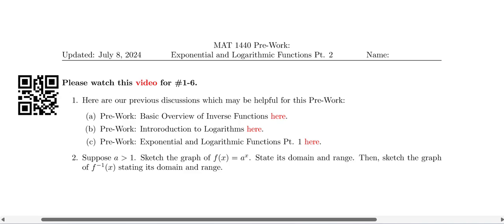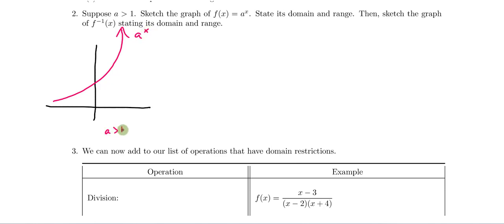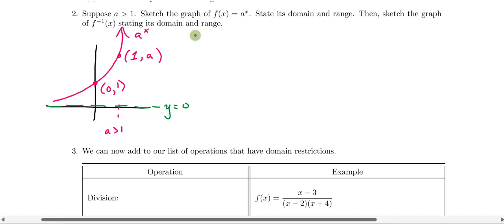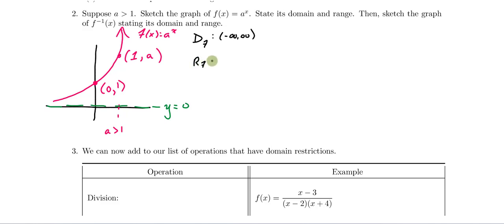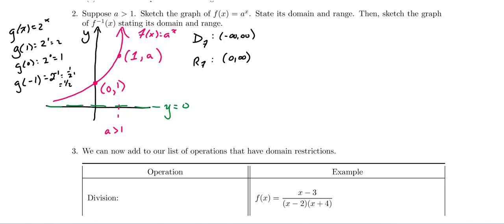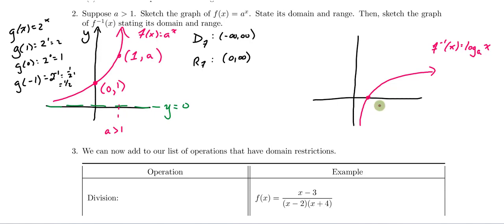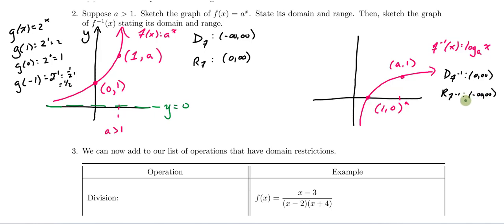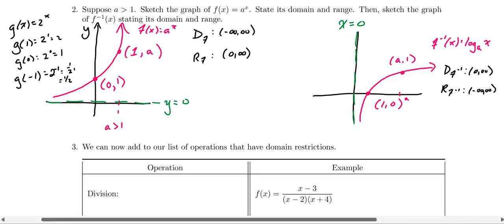Review of graphs of exponential and logarithmic functions with base greater than one